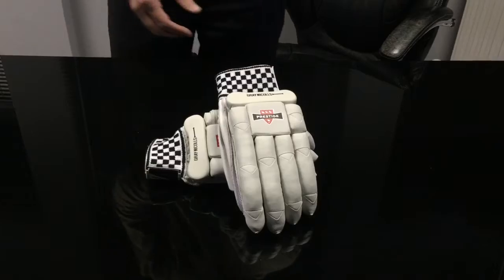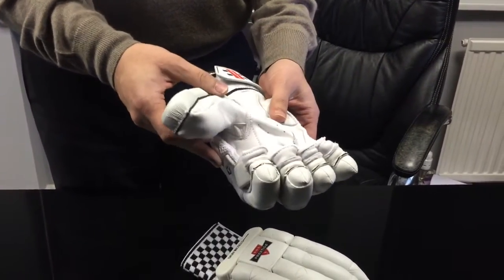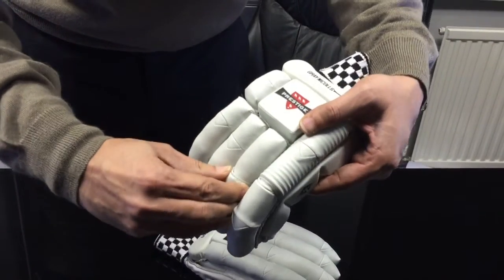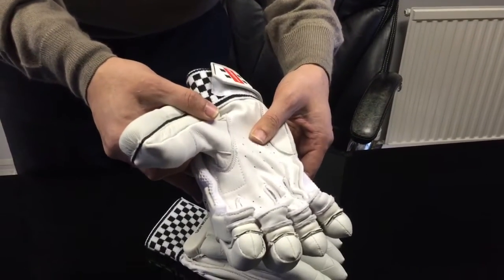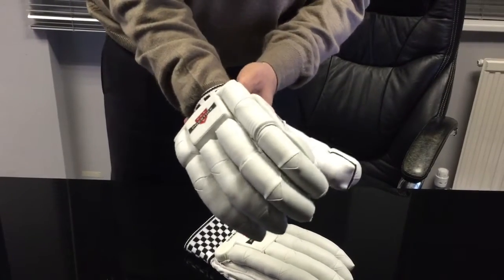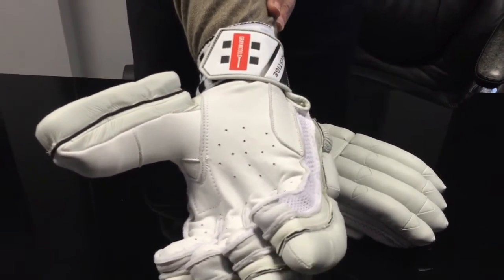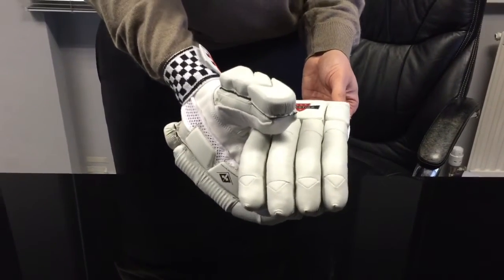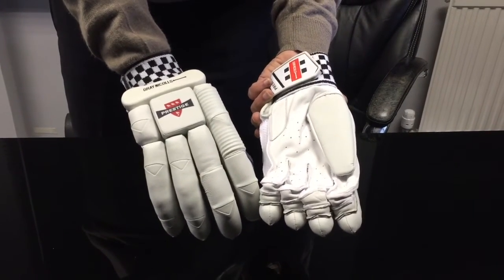Gray-Nicolls Prestige Batting Gloves Video Review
A short video review of the new Prestige batting gloves by Gray-Nicolls.

Buy Gray Nicolls cricket batting gloves for senior & junior players online at discounted prices.Latest range of Gray Nicolls batting gloves such as Legend, Prestige, Omega & others are available at VKS.

VKS
31 Bond Street
Ealing
London
W5 5AS